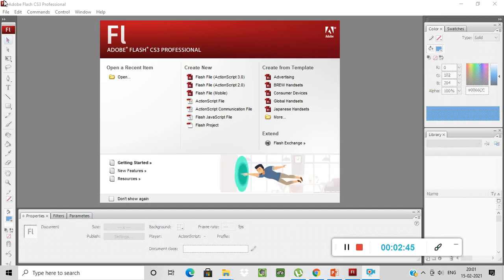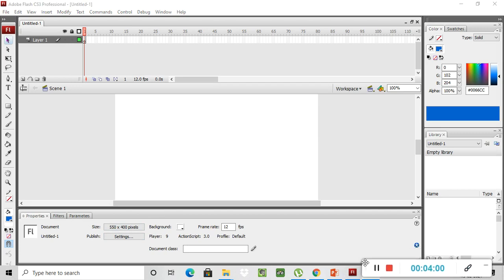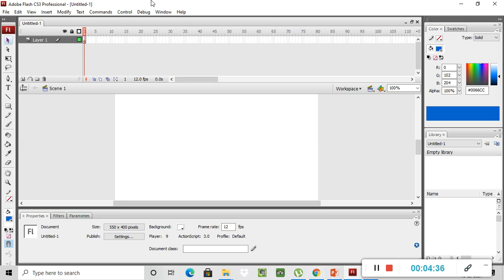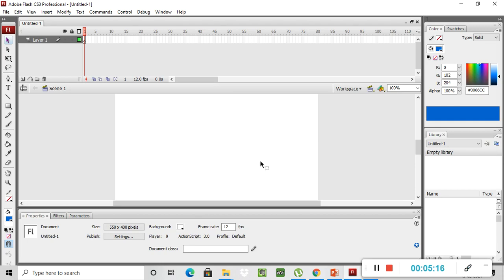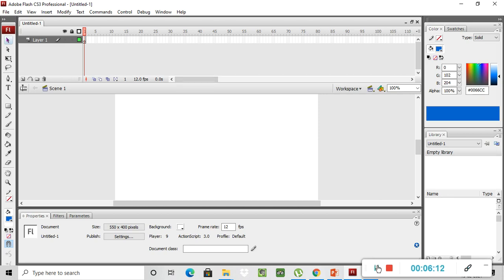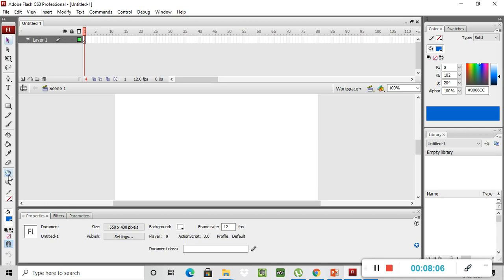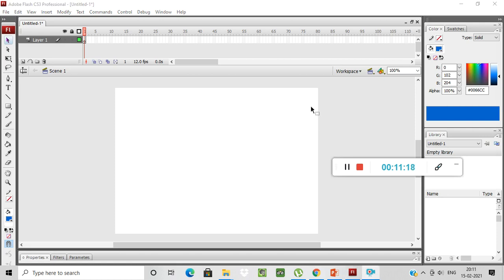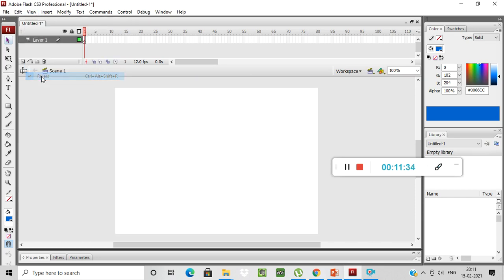Chapter 8 Introduction to Flash cs3